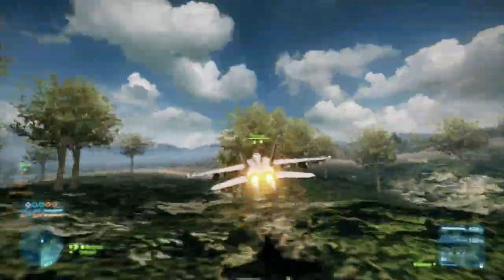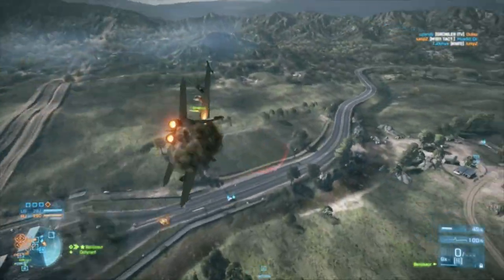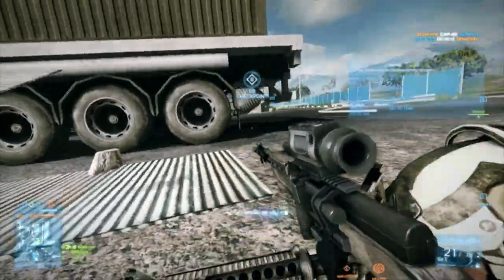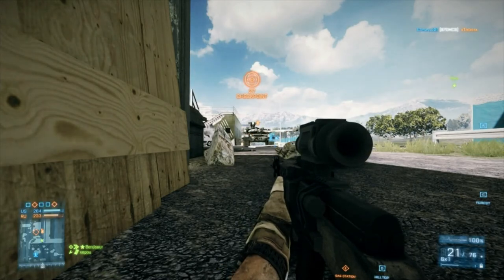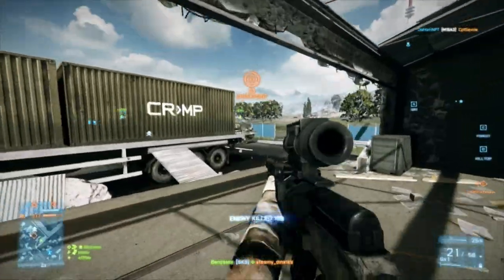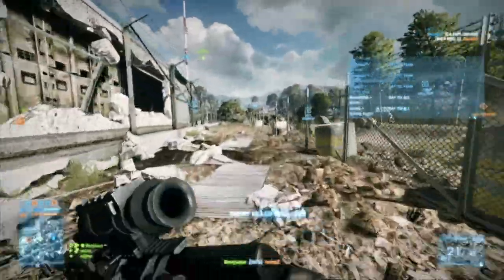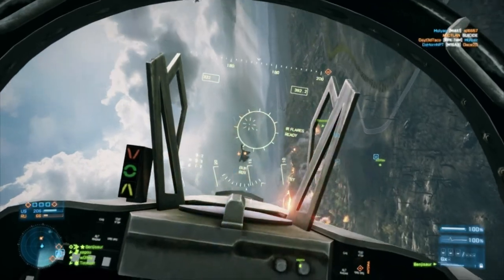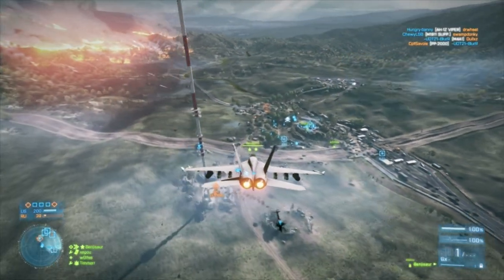Guided Missiles or Rocket Pods?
My thoughts on which is the better air to ground setup for fighter jets + some infared scope SKS gameplay